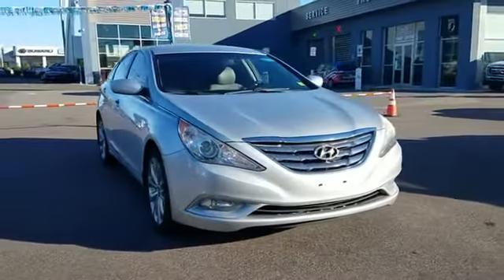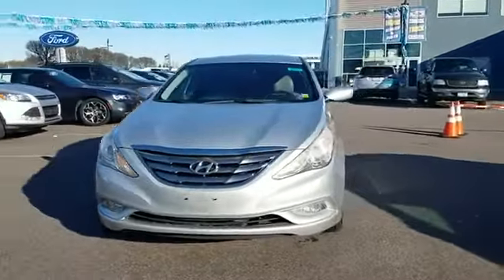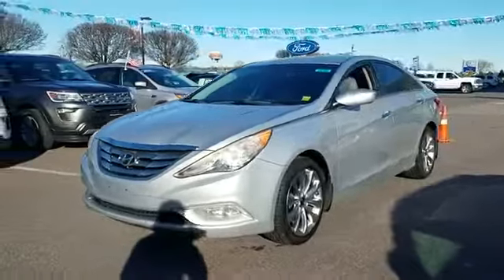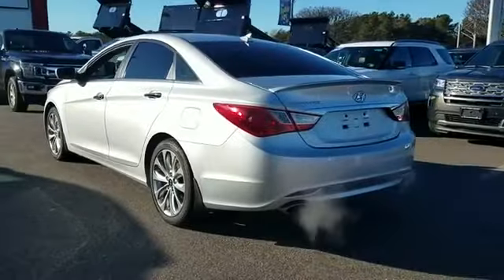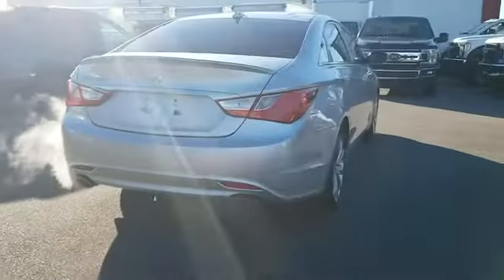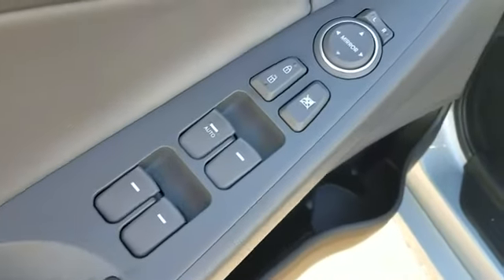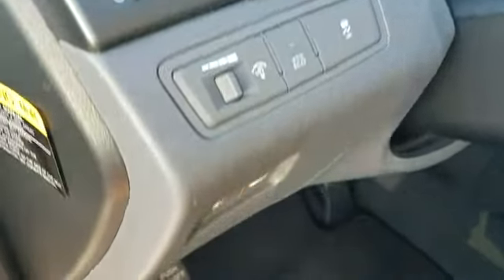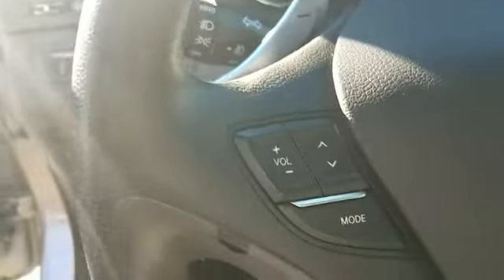2013 Hyundai Sonata GLS Sayville, Patchogue, Smithtown, Bay Shore, Port Jefferson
2013 Hyundai Sonata GLS Sayville, Patchogue, Smithtown, Bay Shore, Port Jefferson